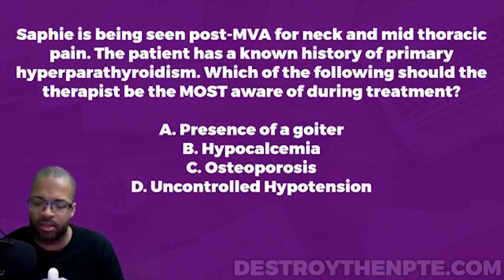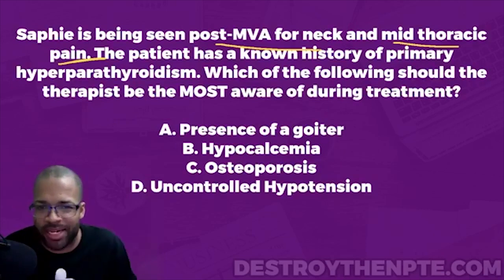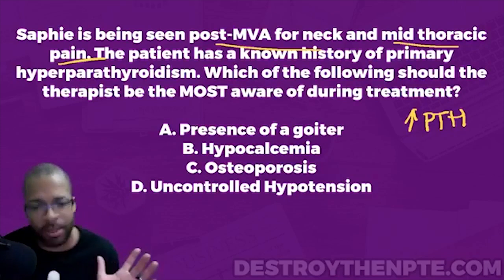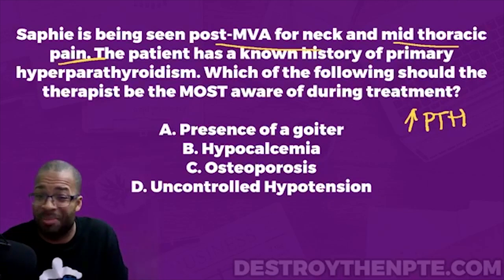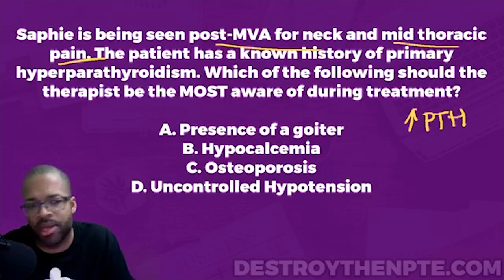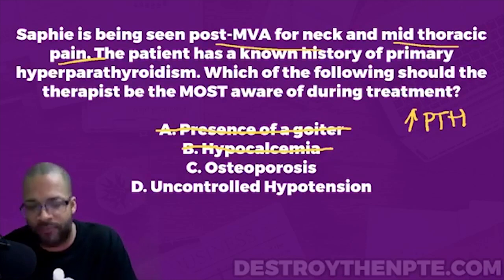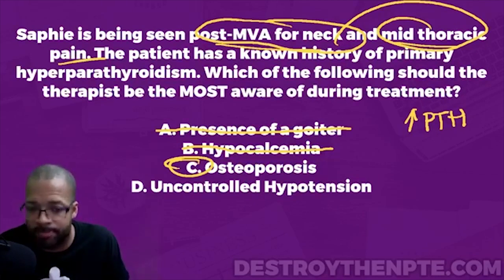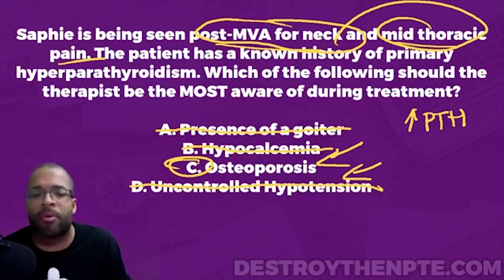NPTE Practice Questions: Primary Hyperparathyroidism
How well do you understand the proper treatment of patients with musculoskeletal conditions and co-morbidities? Let's test your understanding in this excellent episode about primary hyperparathyroidism.

NPTE Practice Questions:
Saphie is being seen post-MVA for neck and mid thoracic pain. The patient has a known history of primary hyperparathyroidism. Which of the following should the therapist be the MOST aware of during treatment?

Answer Choices:
A. Presence of a goiter
B. Hypocalcemia
C. Osteoporosis
D. Uncontrolled Hypotension